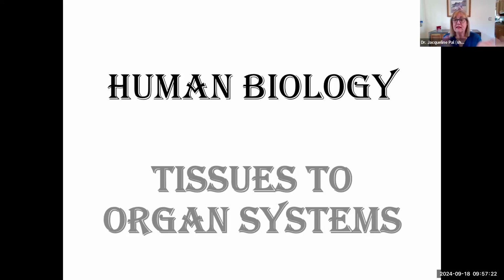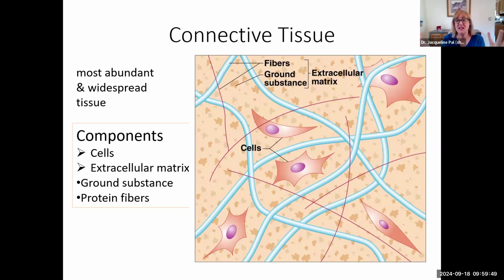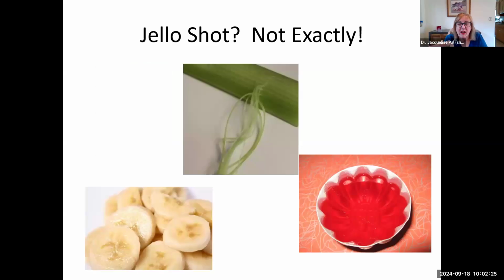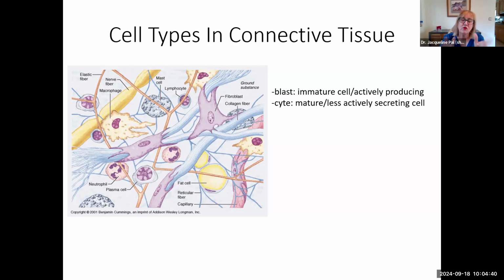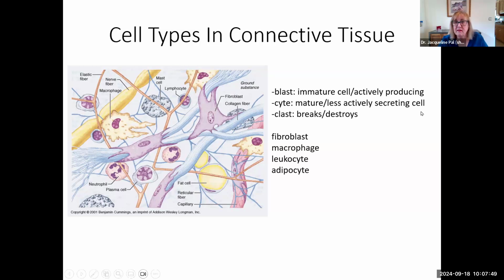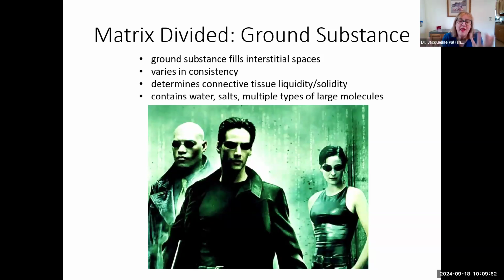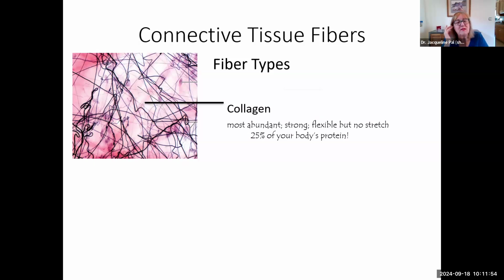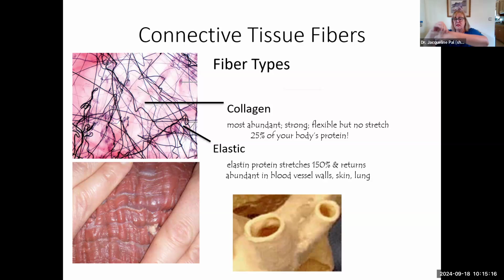hbio7a intro to tissues & connective tissue 21 min